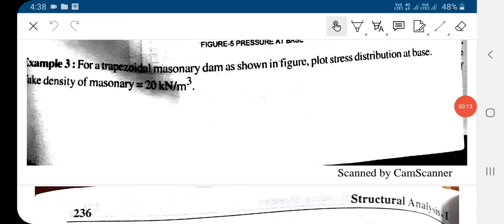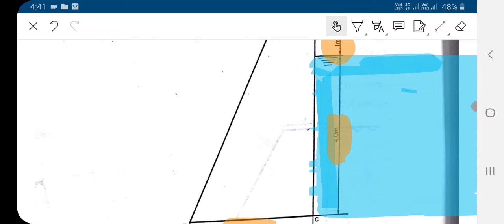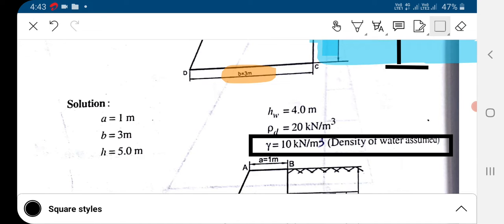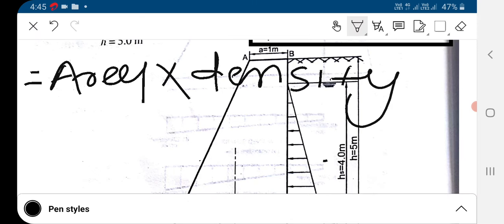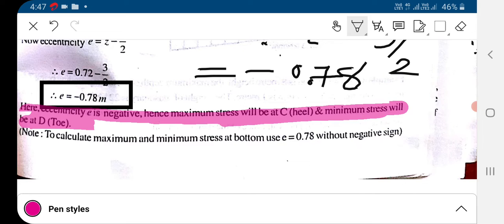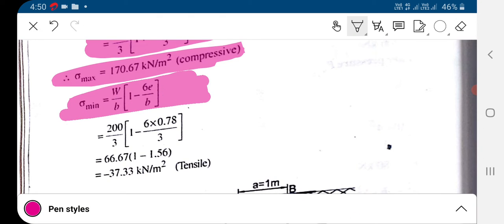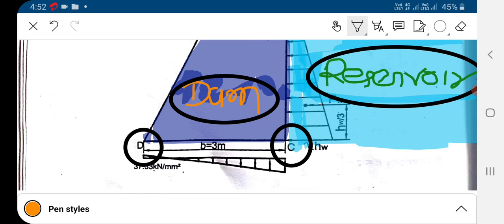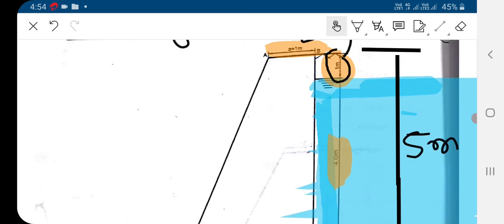3140603 | SA1 | Direct and bending stress_Lec 7